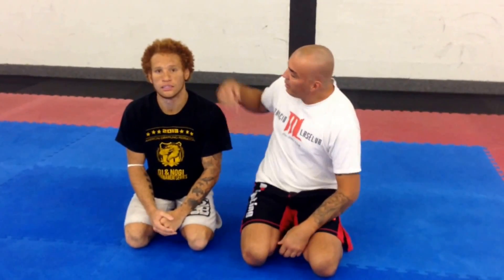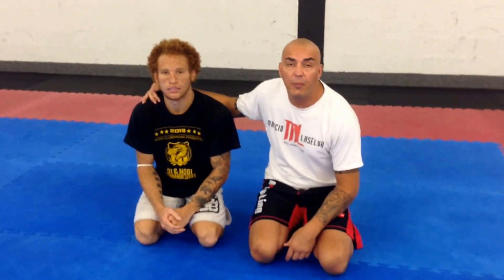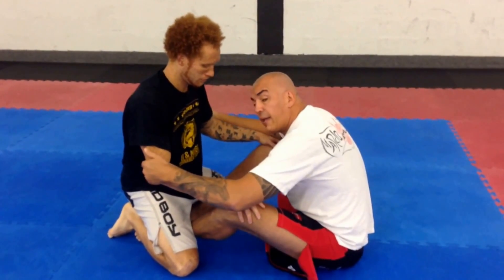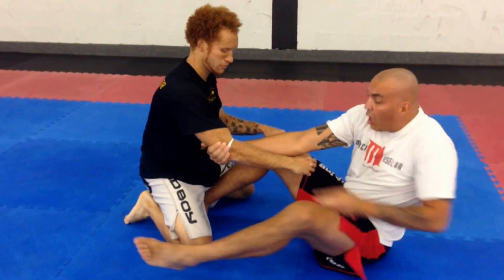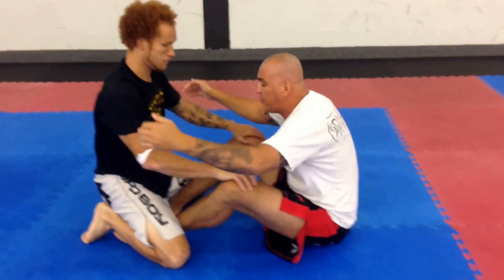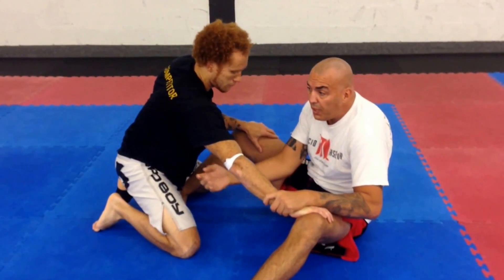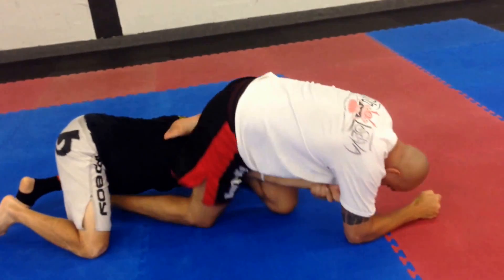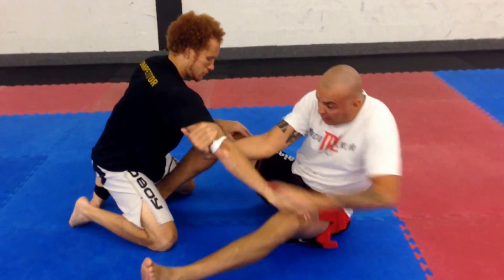Jiu-Jitsu ABC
Arm drag